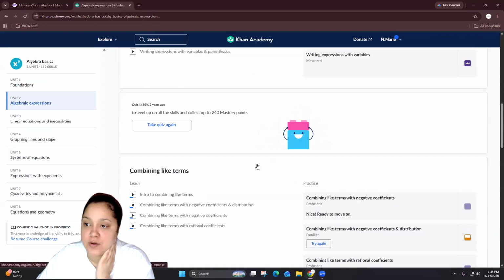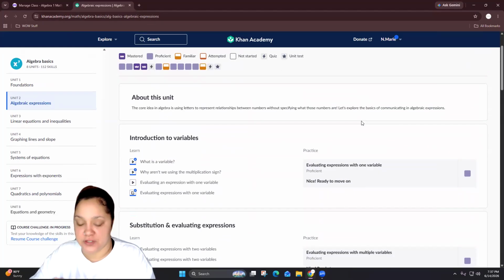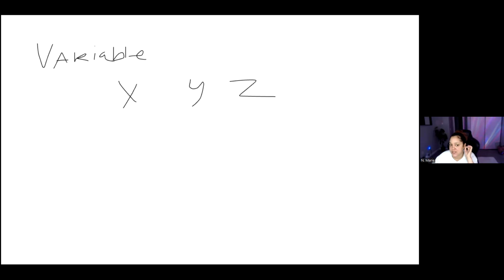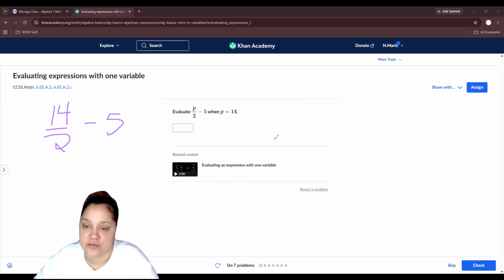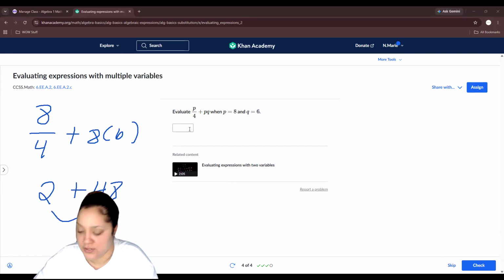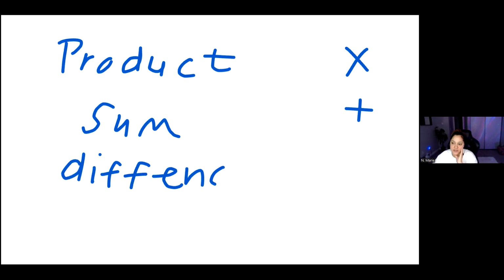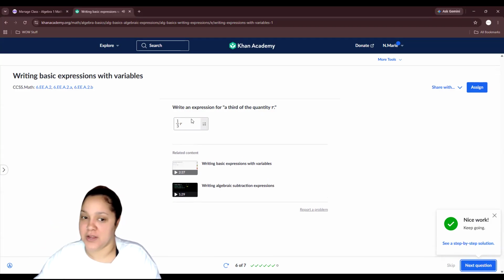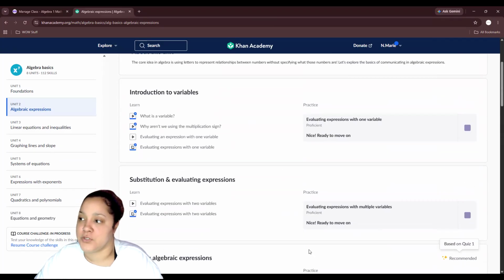Algebra 1 Prep: Evaluating Expressions & Writing Verbal Expressions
In this Algebra 1 Prep lesson, students will build a strong foundation by learning how to evaluate algebraic expressions and translate words into mathematical expressions.

During this lesson, we will cover:

How to substitute values into algebraic expressions.
The correct order of operations when evaluating expressions.
How variables represent unknown numbers.
How to translate verbal phrases into algebraic expressions.
Common keywords used for addition, subtraction, multiplication, and division.
Practice problems with step-by-step explanations.

By the end of this lesson, students will feel more confident working with algebraic expressions and will be prepared for future Algebra 1 topics such as solving equations and simplifying expressions.

This lesson is perfect for students preparing for Algebra 1, reviewing essential skills, or looking for extra practice before the school year begins.